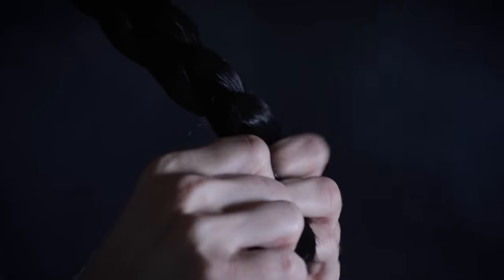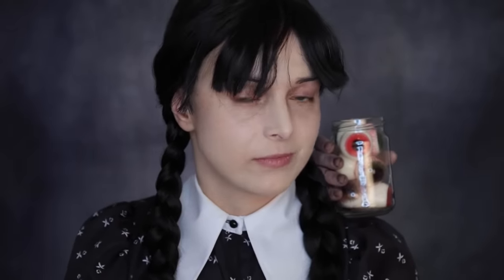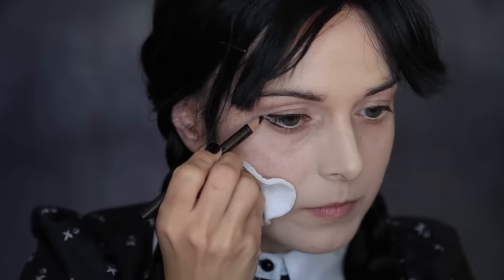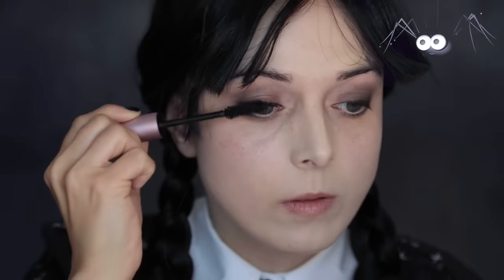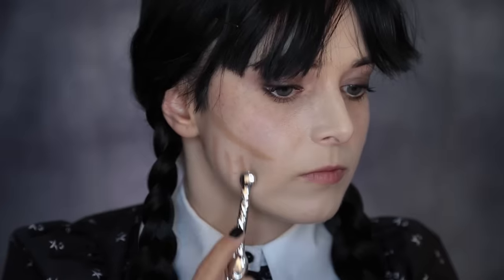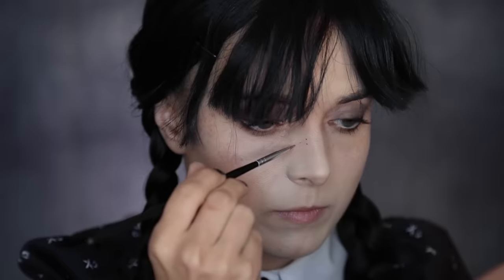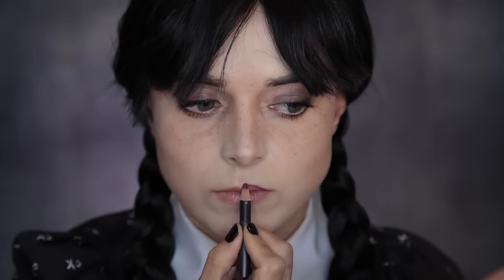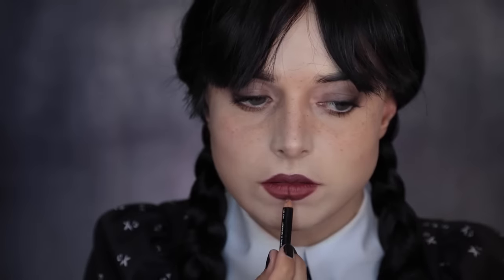WEDNESDAY ADDAMS Makeup Tutorial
Wednesday Addams Makeup Tutorial | Makeup tutorial inspired by the new Wednesday Addams Netflix Series

I've been wanting to do a Wednesday Addams from the Addams Family makeup tutorial for years, and with the new Tim Burton Wednesday Addams series coming to Netflix, I just had to do the Jenna Ortega Wednesday look this Halloween - with help from Thing of course!

Happy Halloween! 🎃

🕷  WEDNESDAY MAKEUP AND COSTUMES

WIG & COSTUME
Wednesday Costume

MAKEUP PRODUCTS

Eyes:
Bobbi Brown Eyeshadow - Grey
Bobbi Brown Eyeshadow - Steel
Inika Black Caviar Eyeliner
P. Louise Eyeshadow Base 01
Too Faced Mascara – Better Than S
Urban Decay Brow Blade in Blackout
Urban Decay Brow Blade in Brunette Betty
Deck of Scarlet eyeshadow in Soft Filter\
NOTE Automatic Highlighter Pencil

Skin:
Bobbi Brown Vitamin Enriched Face Base
Jouer Essential high coverage crème foundation in Porcelain
Chanel Powder 20 Clair
NOTE Contouring Creame Palette 01
Bobbi Brown Foundation Stick in Porcelain
BeautyBlender Sponge

Freckles:
Wolfe Face art & FX palette - Brown and White

Lips:
MAC Lip Liner - Quartz
NARS Eyeliner Mambo
MORPHE Lip Pop Face & Eye Gloss

Hope you enjoyed my Wednesday Addams Makeup Tutorial!
Happy Halloween! 🎃